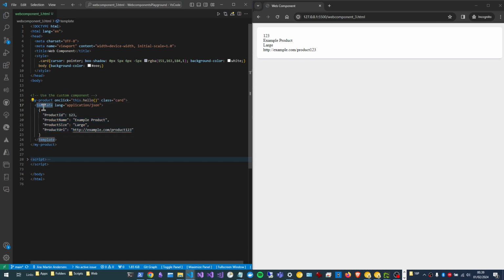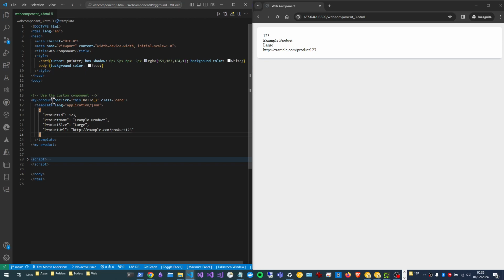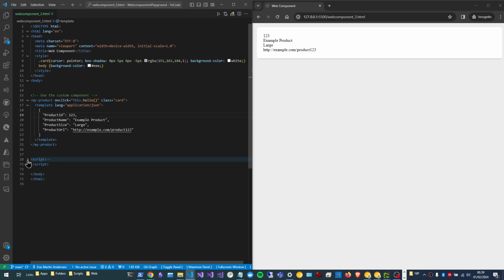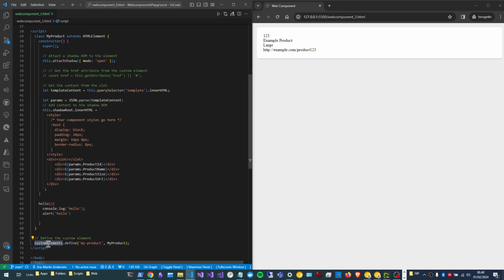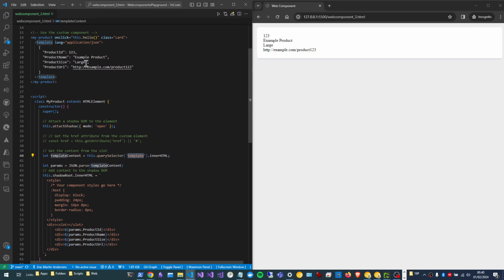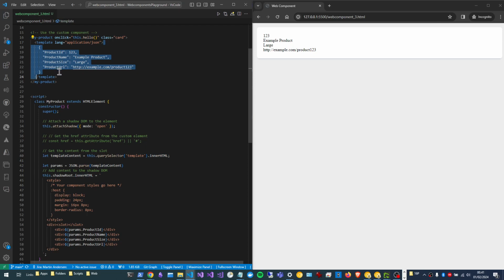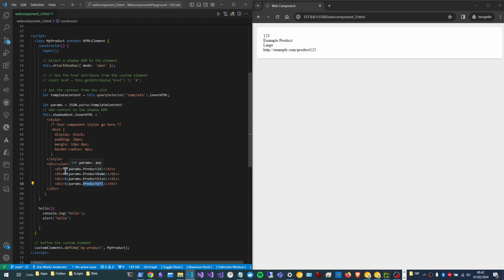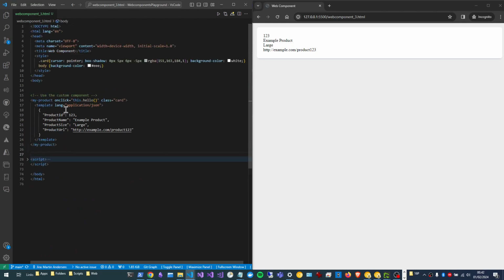JSON Webcomponents | No framework needed